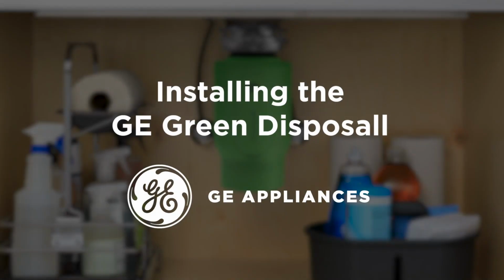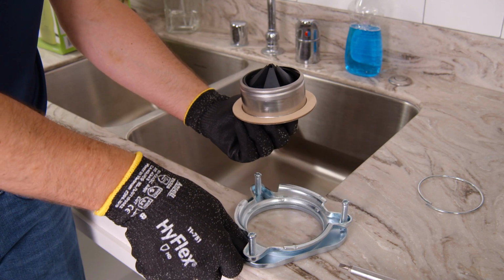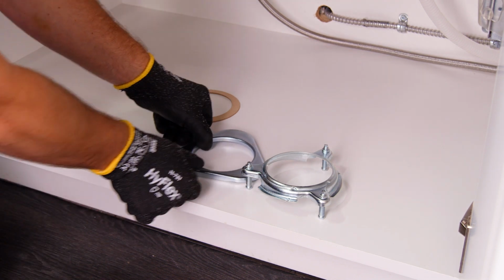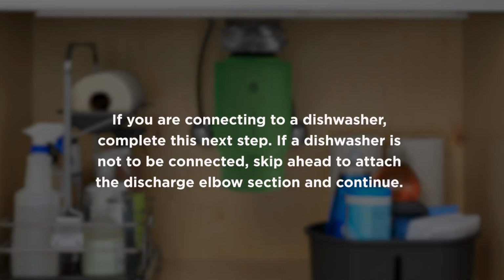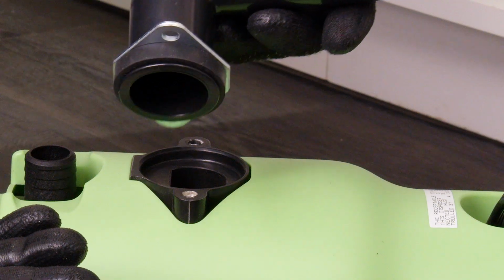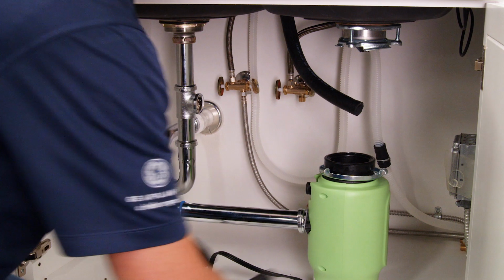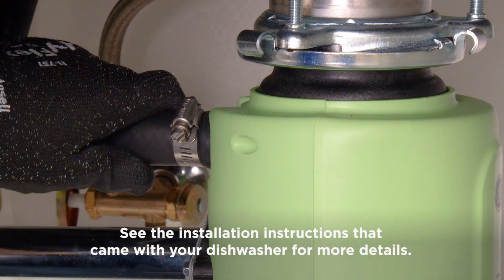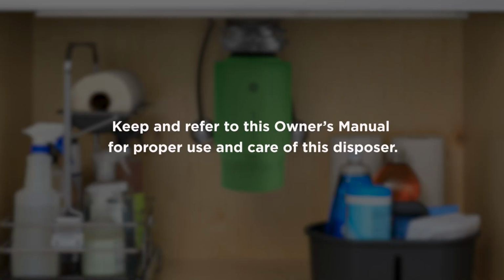How to Install a GE Appliances Garbage Disposal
See how easy it is to install the green garbage disposal from GE Appliances in this quick, step-by-step video.